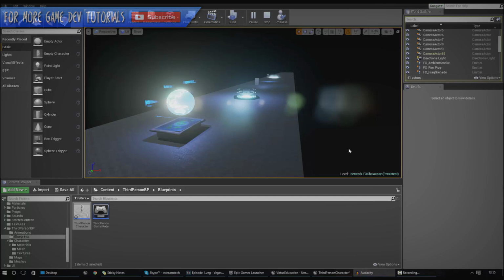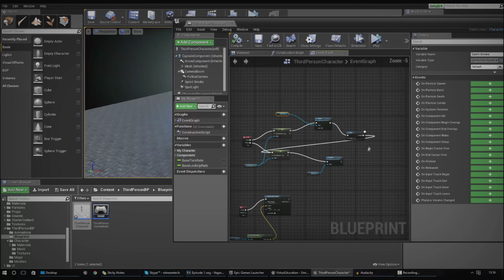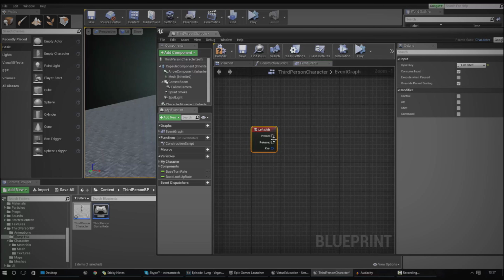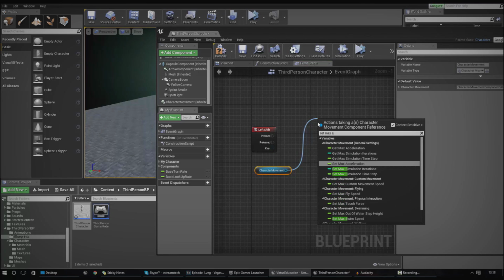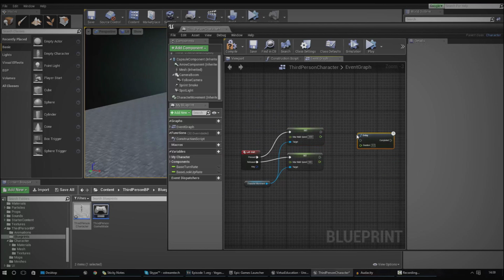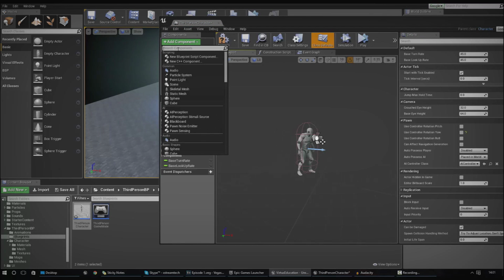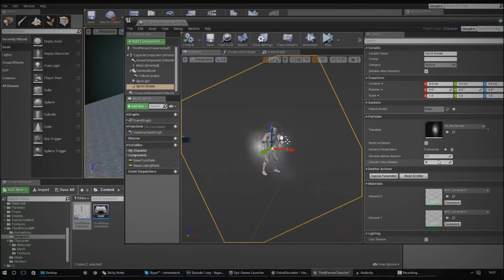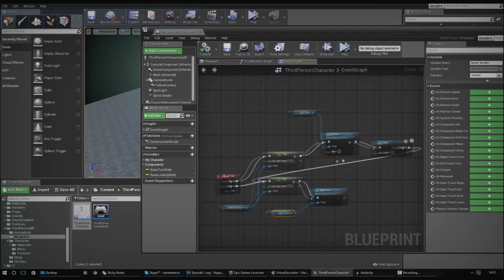Creating A Basic Sprint System - #6 Unreal Engine 4 Blueprint Creations Tutorial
This is episode 6 of my Unreal Engine 4 Blueprint Creations Series where we create a variety of scripts inside of blueprints to get a solid understanding of how blueprints work and how we can create mechanics and assets to form our own game.

In this video we will be creating a basic sprint system using keyhboard inputs, delays and player movement functions to increase the speed of the player whilst they hold down the shift key. We also go over the use of the activation function to add a cool smoke particle effect while sprinting!

Next Video
In the next video be diving further into unreal engine 4!